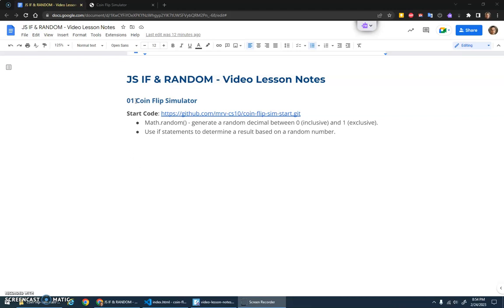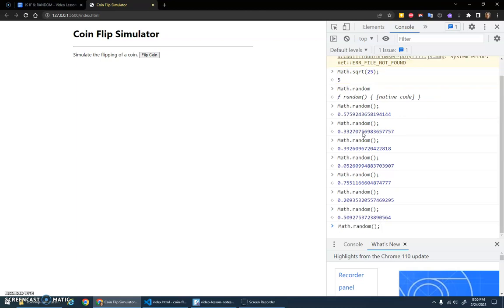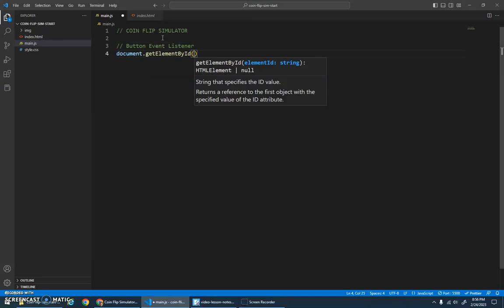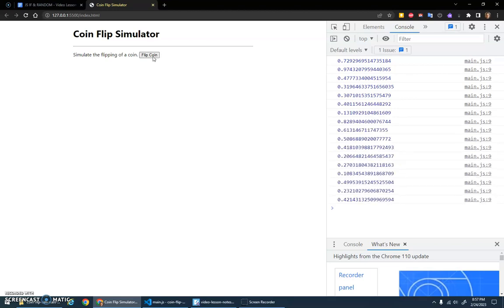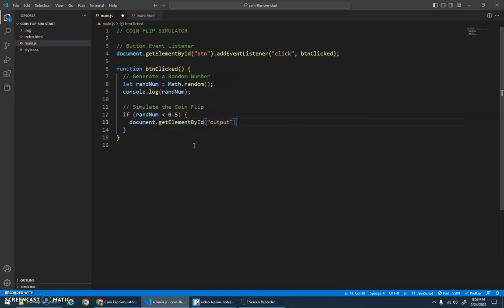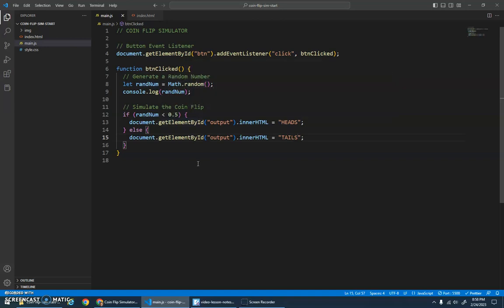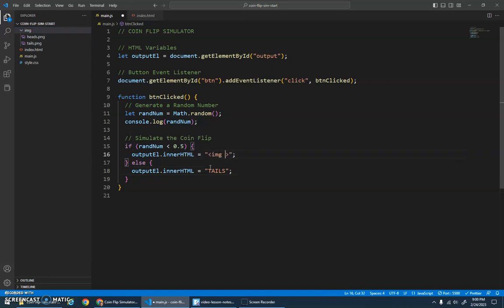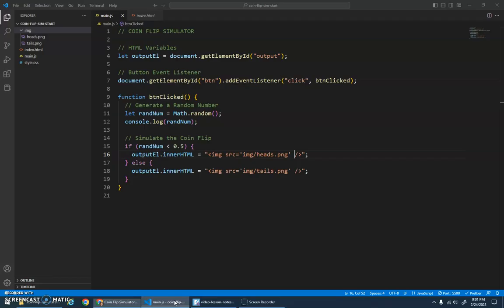01 Coin Flip Simulator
JS IF & Random - Video Lesson Notes